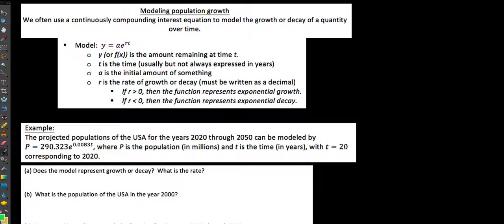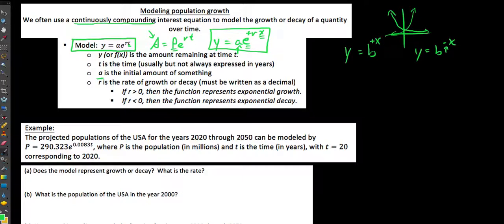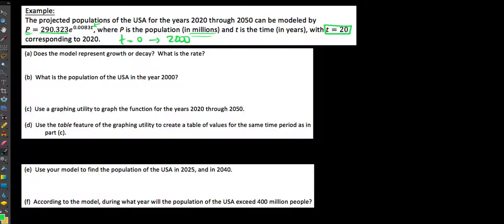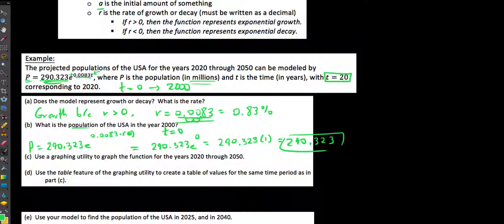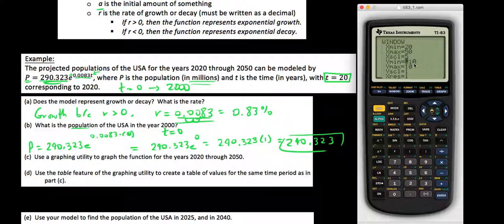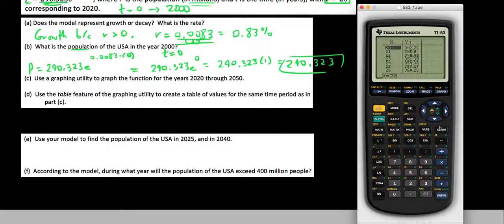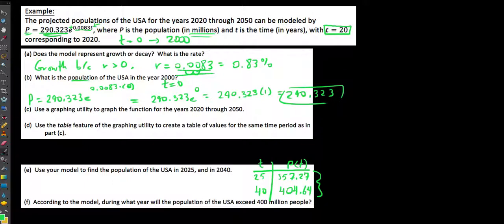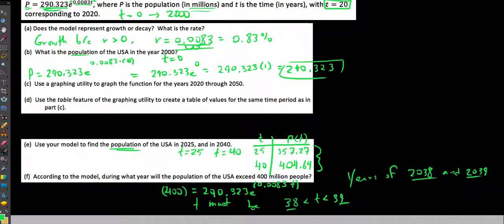HPC, 3.1.7, The Continuous Growth Model